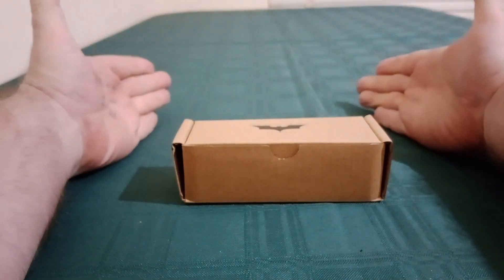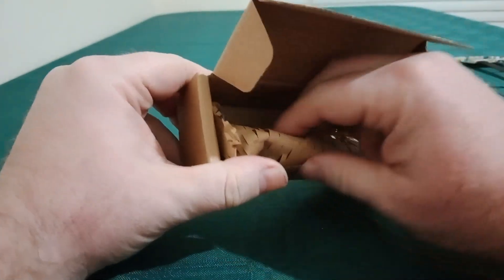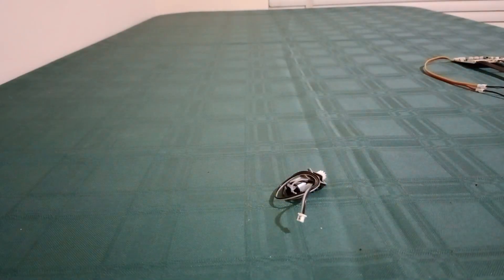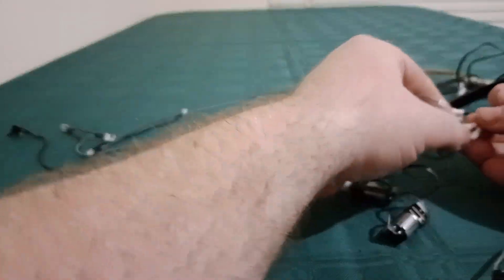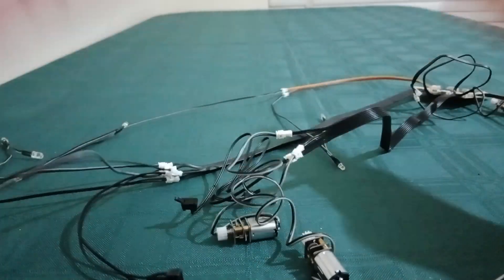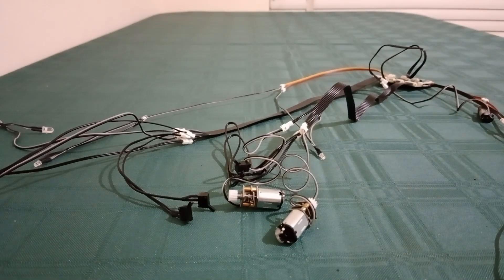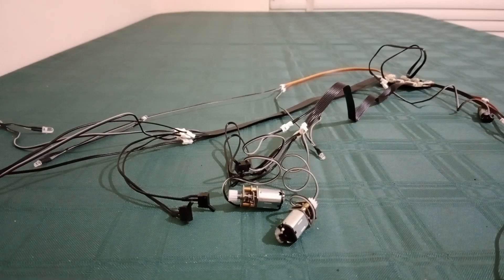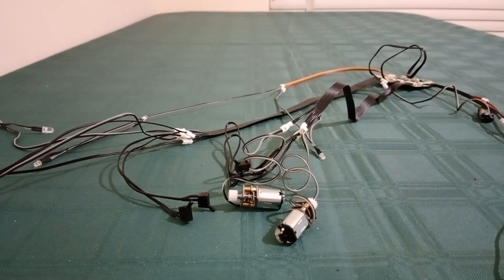Hachette Partworks Build The Tumbler Part 38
Talk about stretching things.